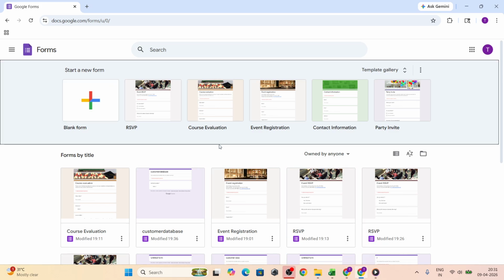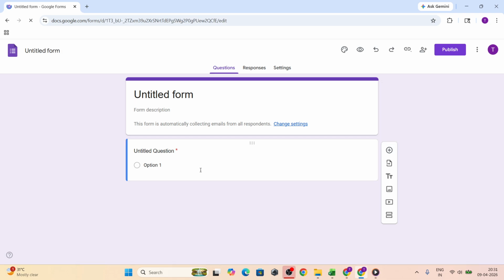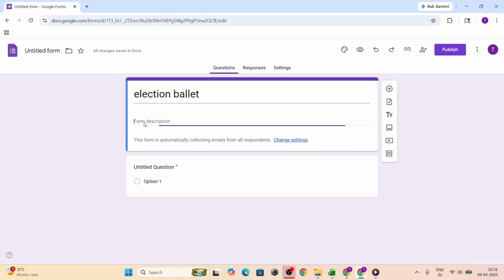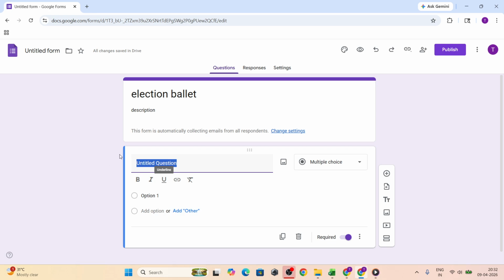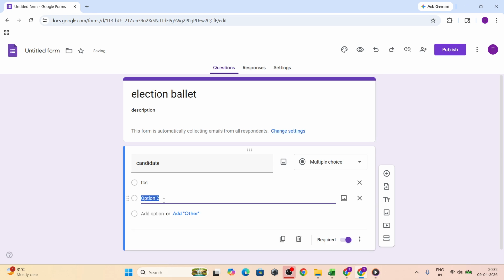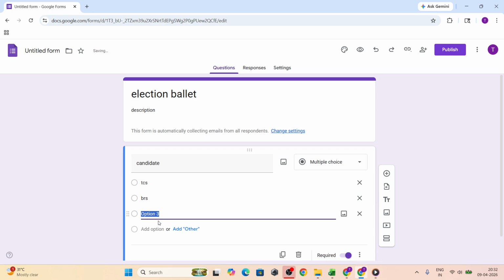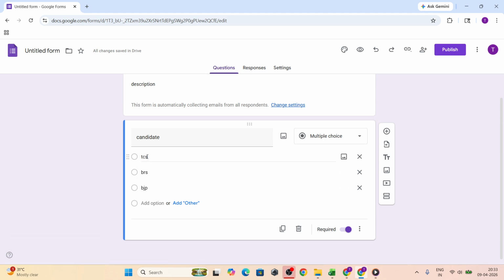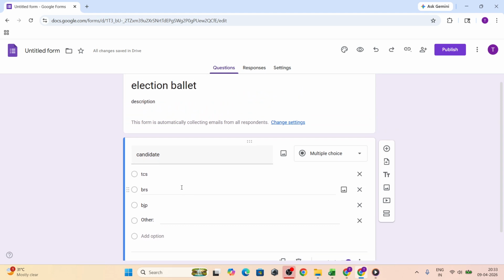How To Create Online Voting Form In Google Forms (Step By Step)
Discover how to create online voting form in Google Forms with this quick and easy tutorial. Whether you need a simple poll or a formal ballot, Google Forms is the perfect free tool to collect and track votes online.